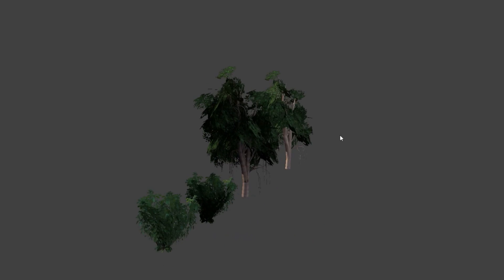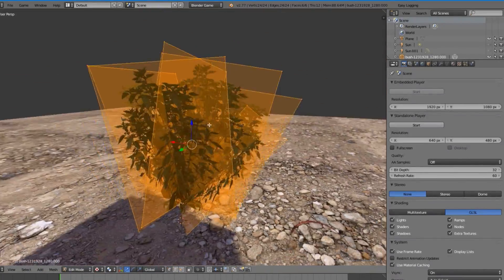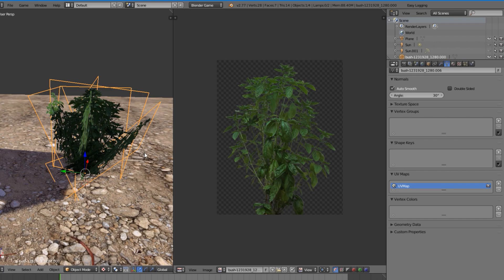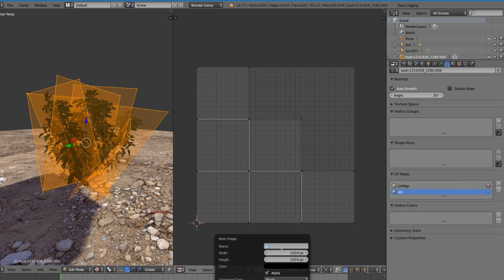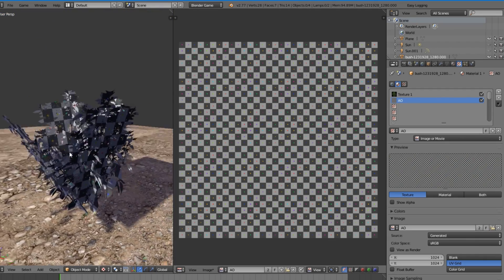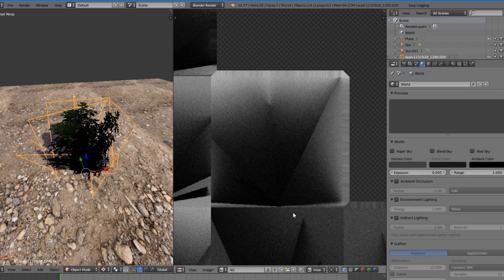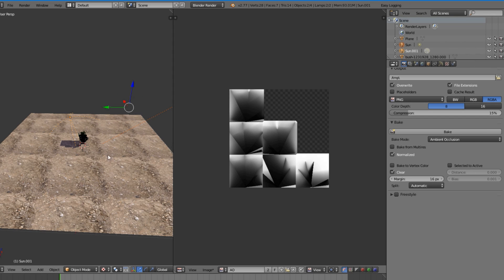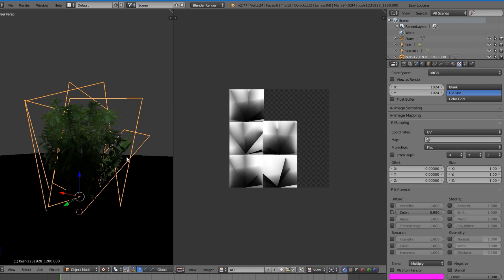Improving foliage in the blender game engine - BGE Tutorial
Here's a way to Improve foliage in the blender game engine by baking ambient occlusion